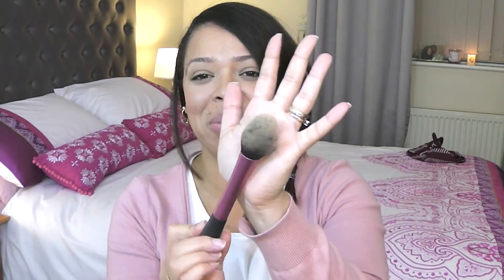What`s in my makeup bag - everyday essentials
Maybelline Colossal Volume express w/p mascara

Bobbi Brown illuminating finish powder foundation - 4.5 warm natural

kabuki brush by Real Techniques